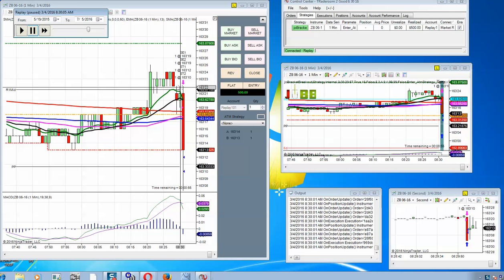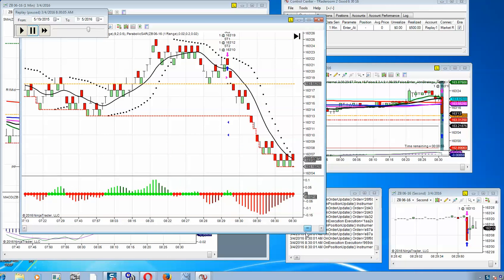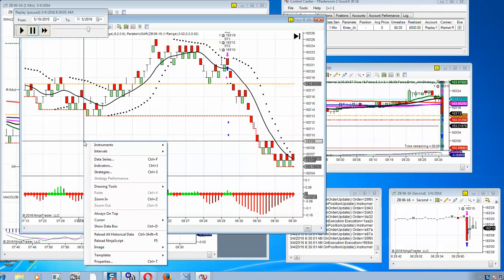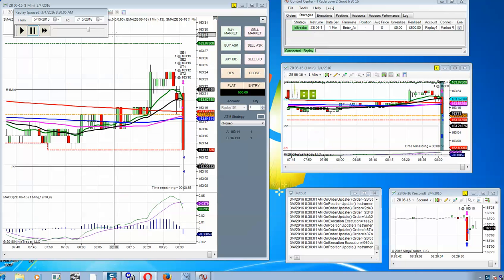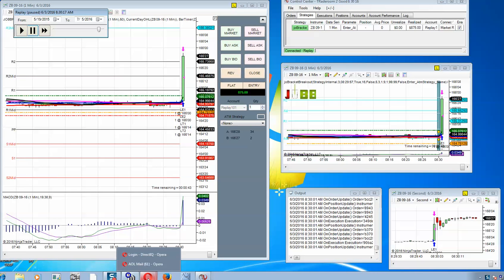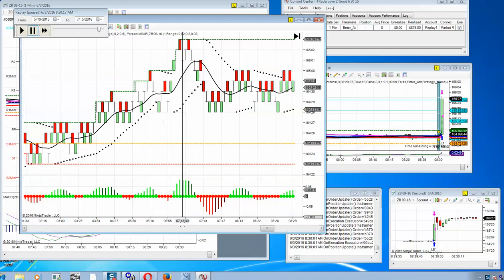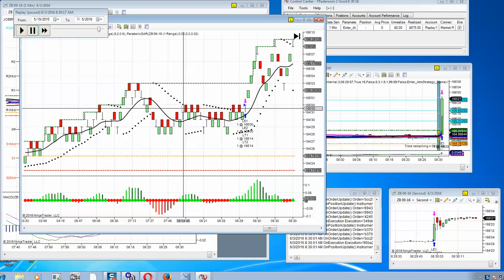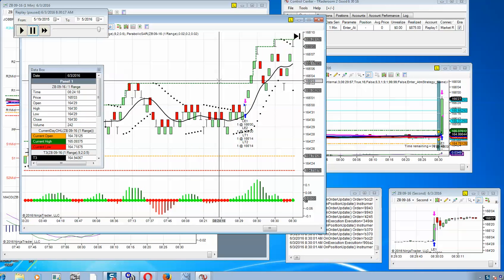How Do I Use Ninja Replay and JOBB Software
Testing for new trades with Ninja Replay on Bonds